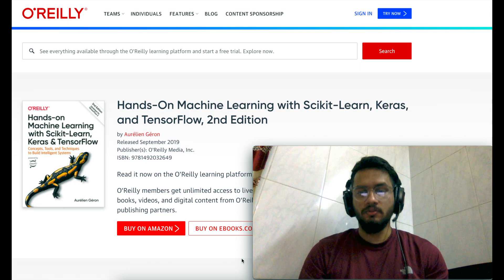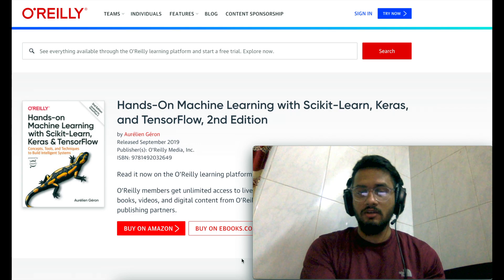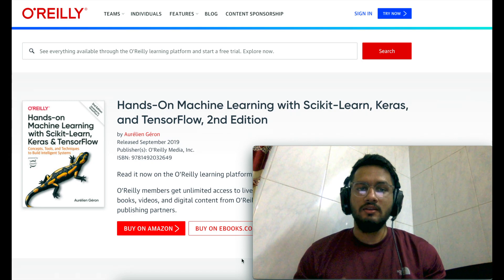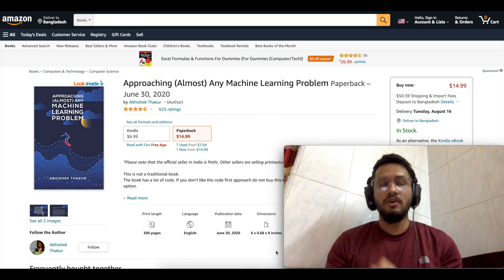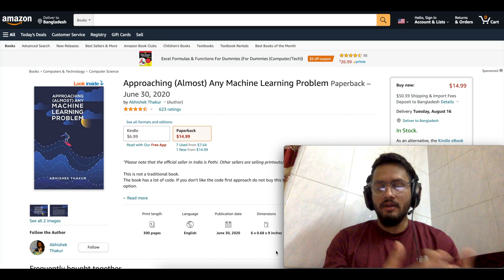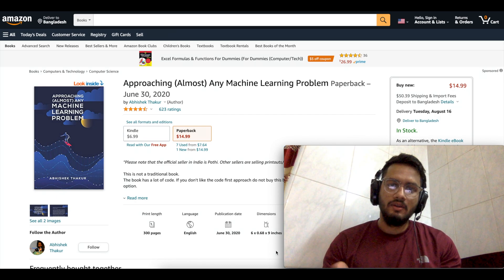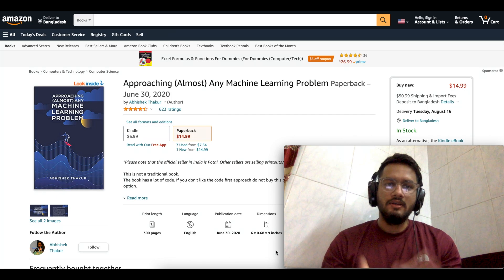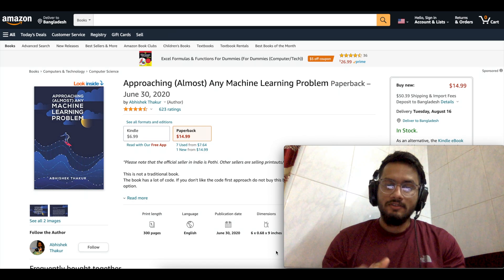TWO BEST Books to Learn Machine Learning/Data Science in 2022 | From Beginner to Proficiency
Hello guys,

This is Amit, an incoming MSc Student at Queen's University, Canada and ex-ML Engineer. In this video, I will be sharing two best books on earth on ML and DS. Enjoy the video!

Books:
1. Hands-On Machine Learning with Scikit-Learn, Keras, and TensorFlow
2. Approaching (Almost) Any Machine Learning Problem

1. Best Books for Machine Learning and Data Science
2. Books that will help you learn machine learning
3. Learn Machine Learning
4. How to learn Machine Learning and Data Science
5. How to start Machine Learning and Data Science
6. Best Free Books For Learning Data Science
7. Roadmap to be Machine Learning Engineer
8. Best Machine Learning Books